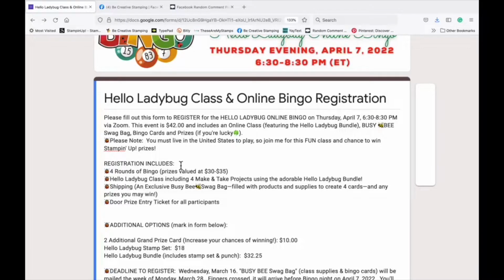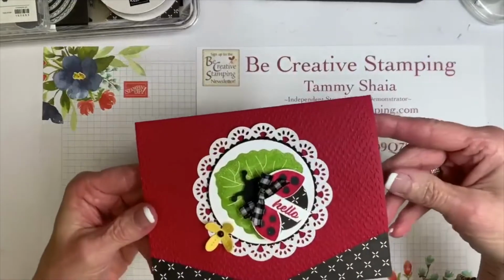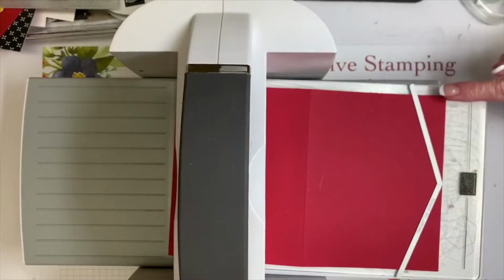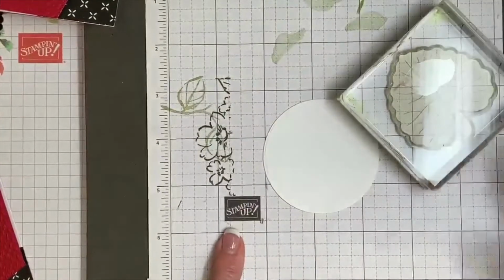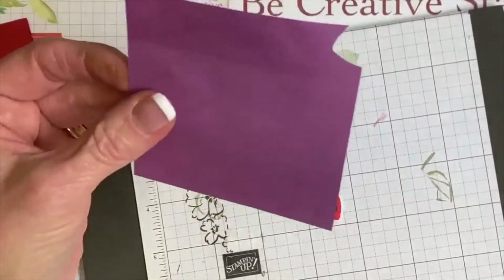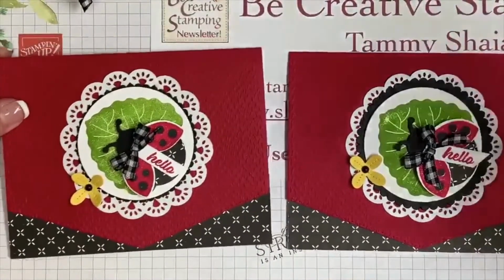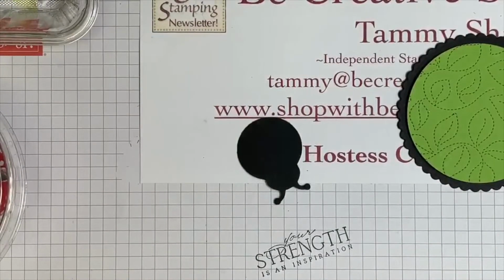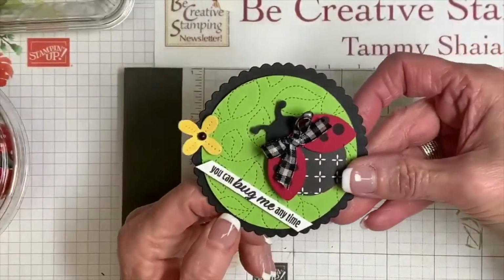Stampin' Up! Hello Ladybug Card and 3D Treat Holder--Facebook Live Replay (3/2/22)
This is my Facebook Live Replay from Wednesday, March 3, 2022.  In this video tutorial, you'll get a closer look at Stampin' Up!'s Hello Ladybug Stamp Set and Ladybug Builder Punch featured in the Stampin' up! 2022 January-June Mini Catalog on page 20. You'll learn how to create this quick and easy ladybug card and a coordinating Ladybug treat holder!

• All Together 6" X 6" (15.2 X 15.2 Cm) Designer Series Paper [160039] $11.50